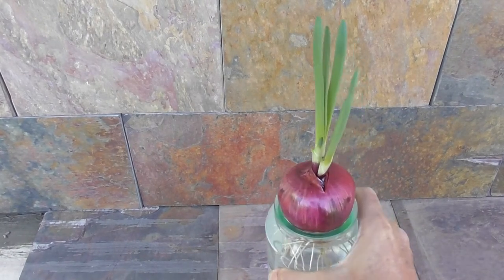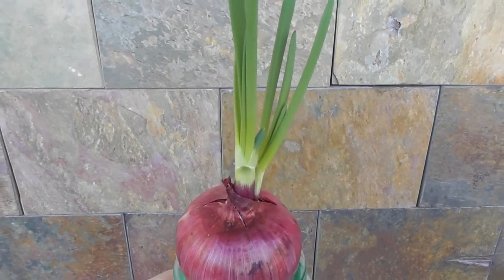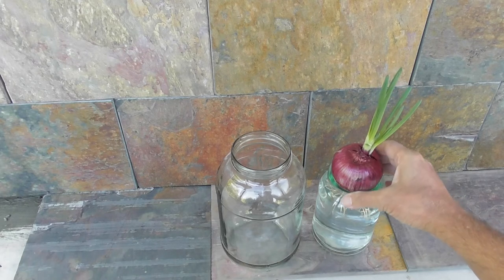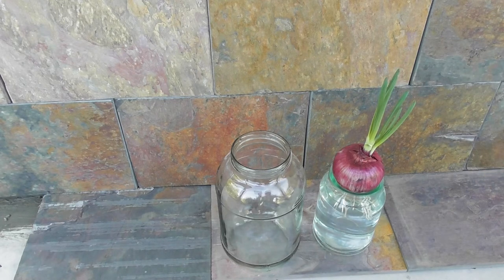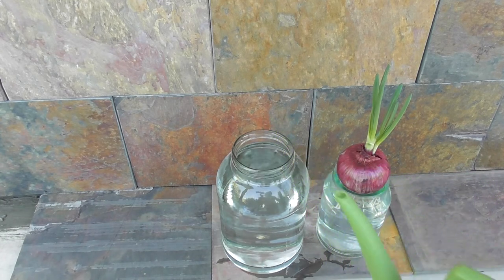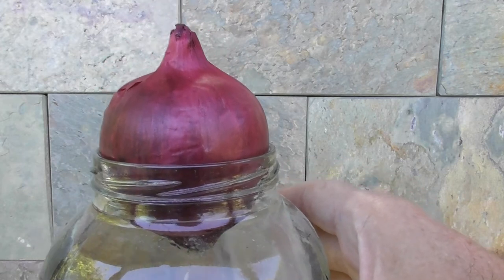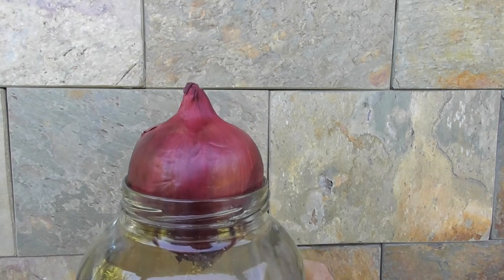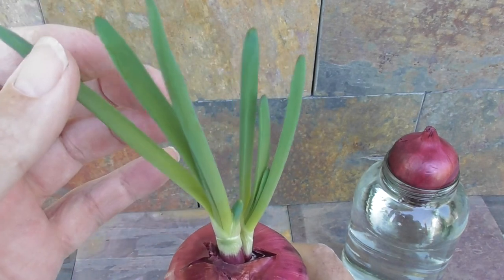How to Grow an Onion in a Jar of Water 🧄💧🍶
Here's a fun project--how to get an onion to sprout leaves and shoot roots in a jar of water.